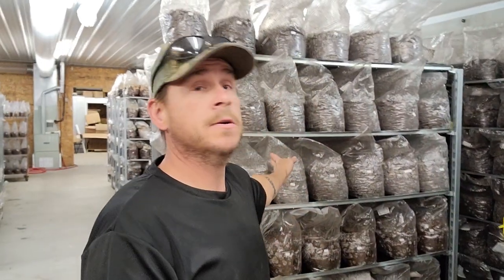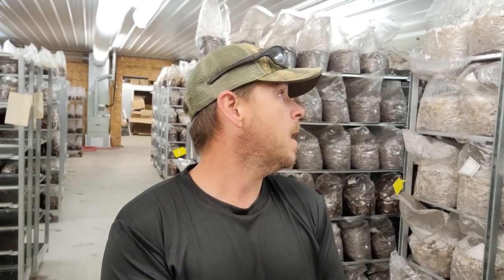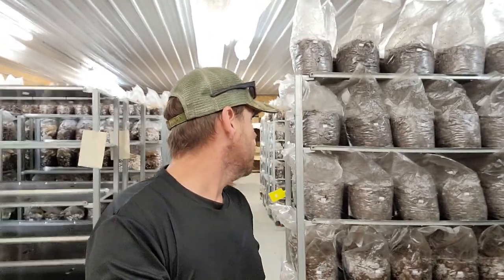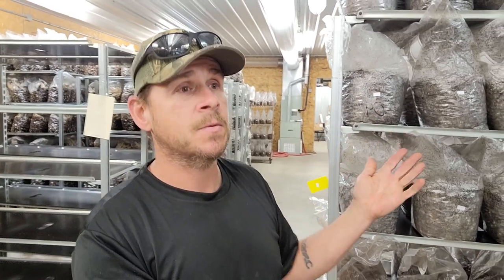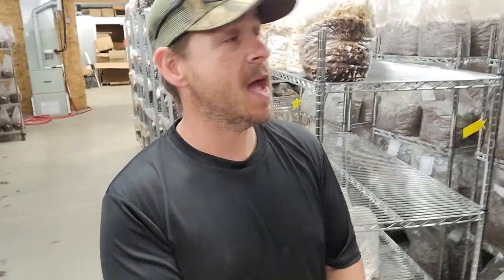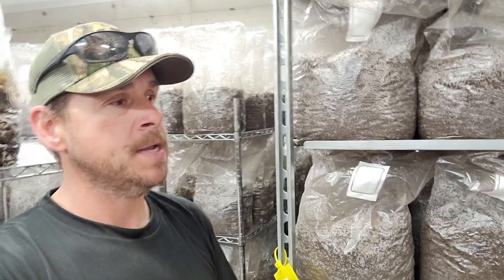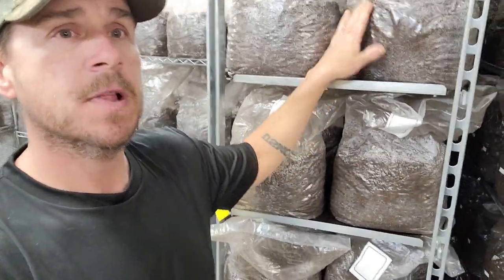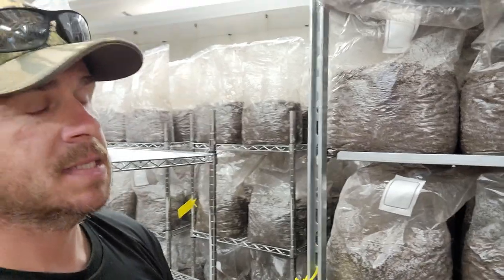Mushroom Cultivation- In Depth Overview of Colonization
In this video I cover the colonization phase of a few specialty mushrooms.

  Also,  make sure and listen to Erik Lomen of Cap n Stem and I talk on "Myco Wizards Podcast".